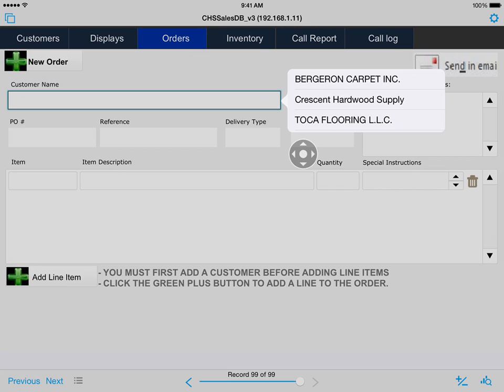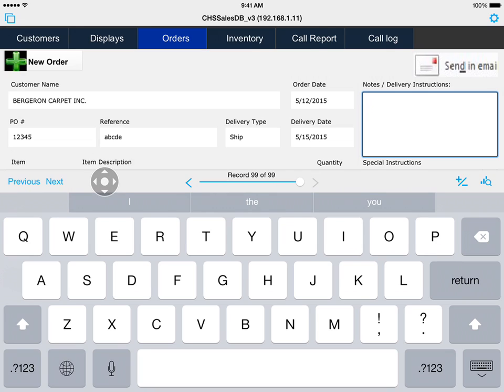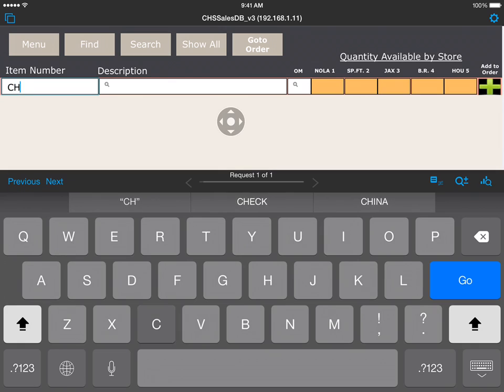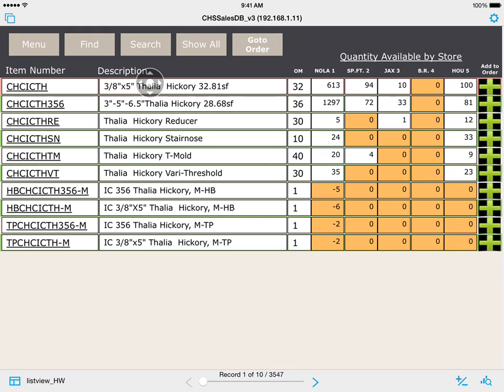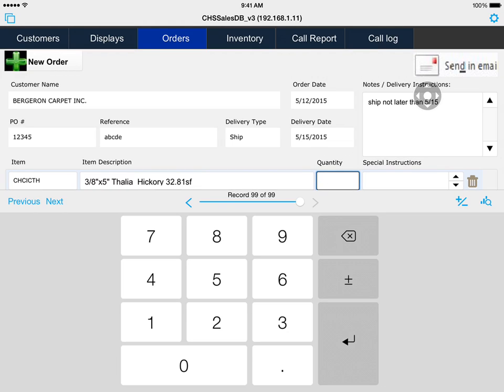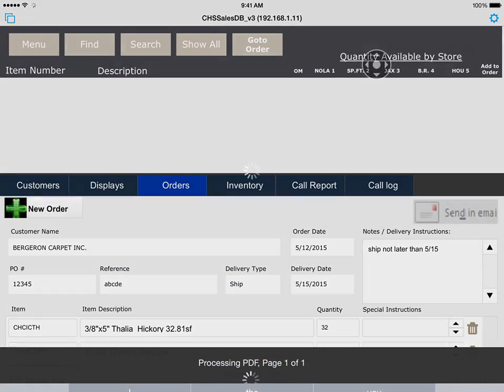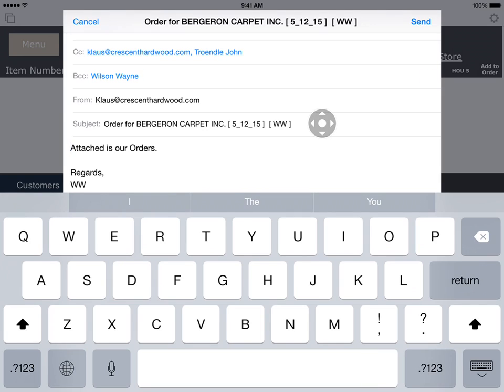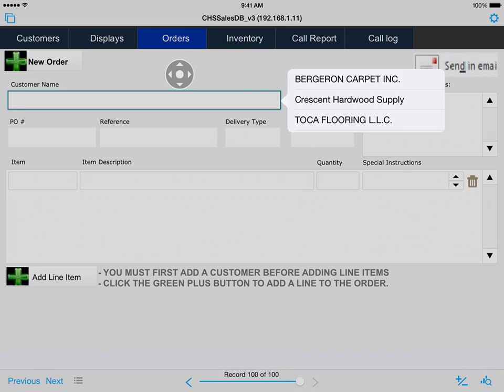CHS FileMaker Tutorial Video ORDERS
FileMaker Video Tutorial of "Orders"